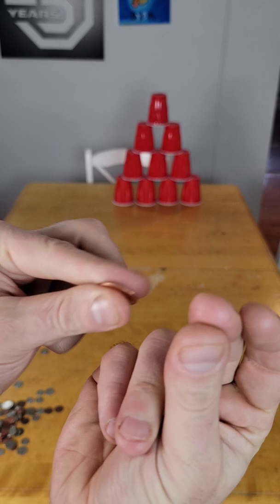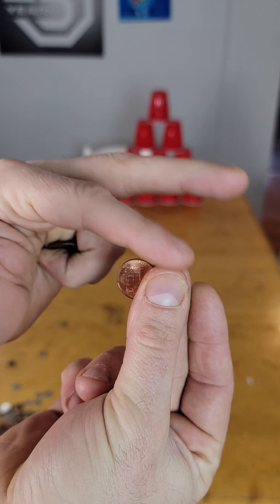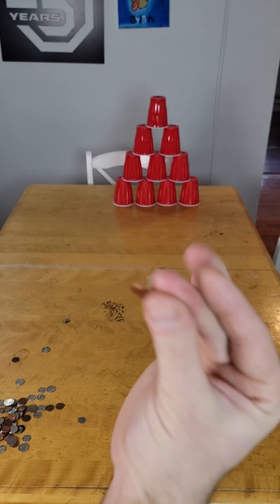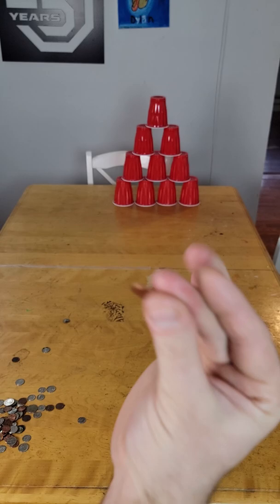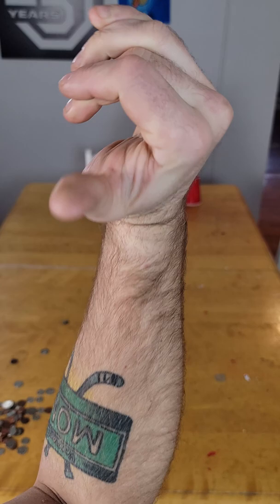How To Shoot A Coin Out of Hand Like Hawkeye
Hey YouTube today I am teaching you guys how to shoot coins with just a snap of your fingers.  This is really fun pretty easy life hack you can do with any coin.  When first leaning how to shoot coins I recommend using pennies but can be done with any coin.  I have known how to do this like my whole life and with a little practice you can become very accurate and effective with this method. When I was young we didn't have video games so we did dumb things like this. This is a great life hack and party trick.